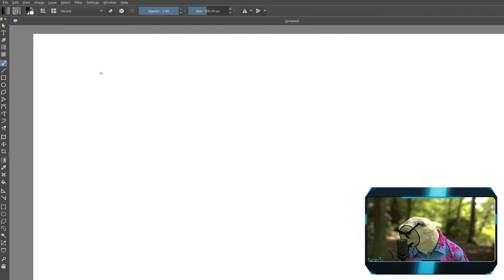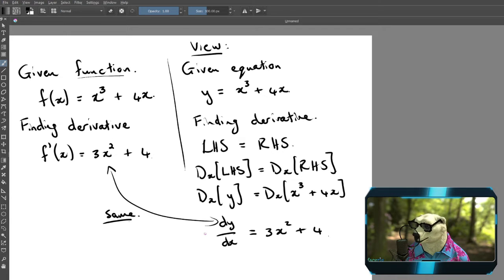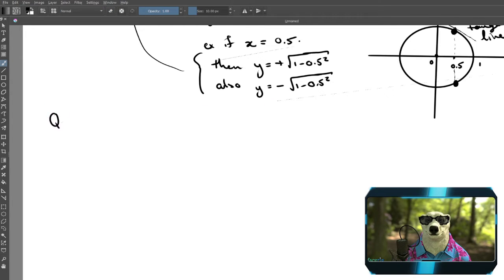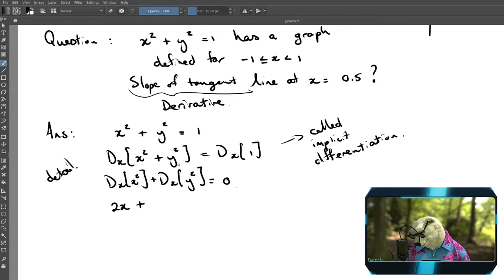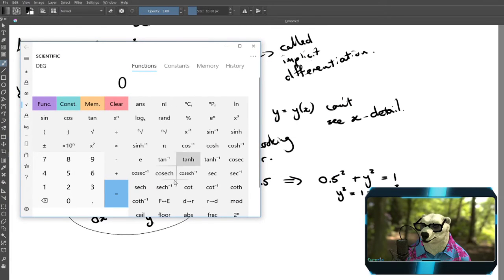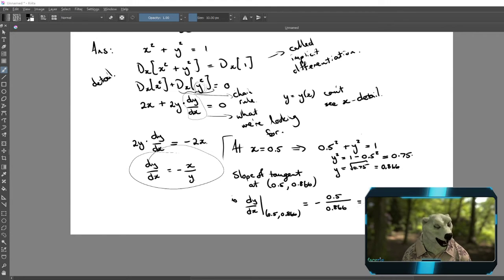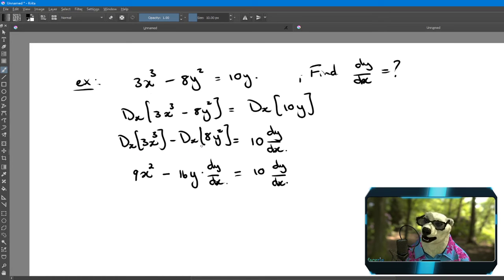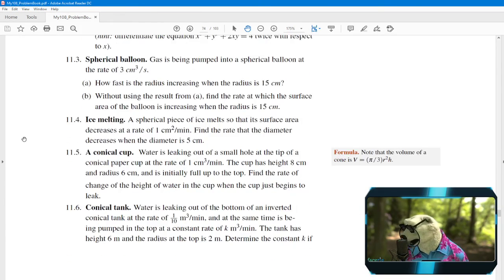Livestream - Related Rates part 1